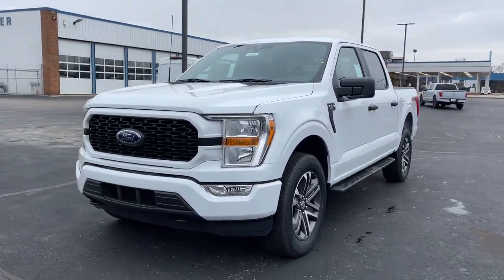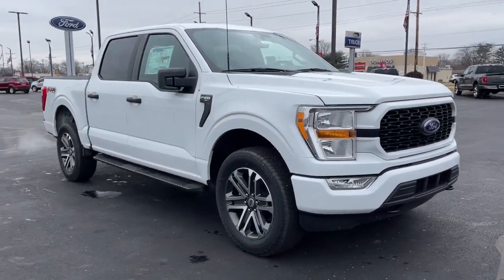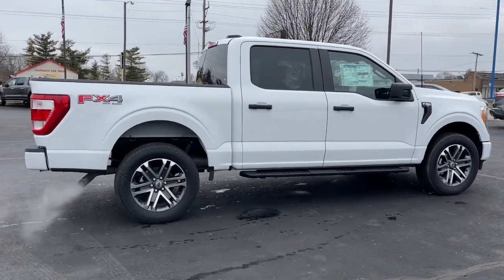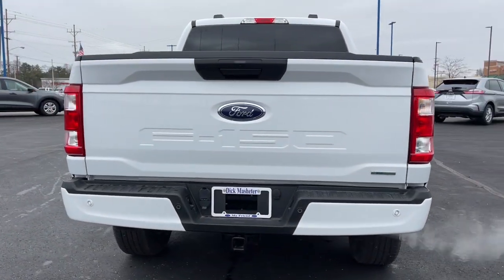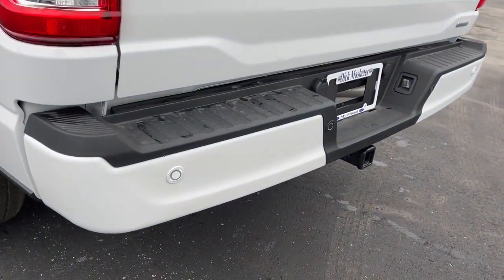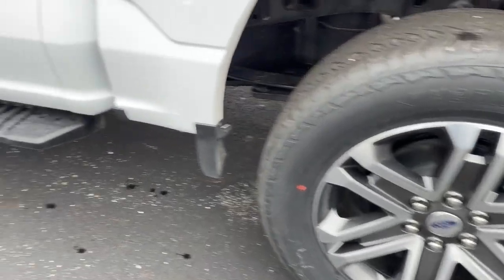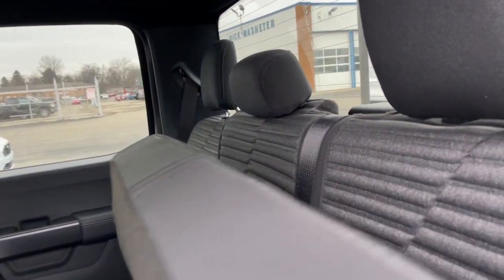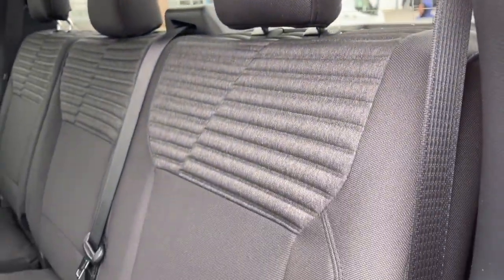2022 Ford F-150 Columbus, Reynoldsburg, Westerville, Dayton, Springfield, OH 26033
Oxford White New 2022 Ford F-150 available in Columbus, Ohio at Dick Masheter Ford. Servicing the Reynoldsburg, Westerville, Dayton, Springfield, OH area.
Used:
New:
2022 Ford F-150 XLT - Stock#: 26033 - VIN#: 1FTFW1E82NFA44633

Oxford White 2022 Ford F-150 XL 4WD 10-Speed Automatic 3.5L V6 EcoBoost 4WD.Recent Arrival!
FX4 OFF-ROAD PACKAGE  -inc: Off-Road Tuned Front Shock Absorbers  Skid Plates (Fleet)  fuel tank  transfer case and front differential  Monotube Rear Shocks  Rock Crawl Mode  4x4 FX4 Off-Road Bodyside Decal  Hill Descent Control,AUTO START-STOP REMOVAL,OXFORD WHITE,INTERIOR WORK SURFACE,TRANSMISSION: ELECTRONIC 10-SPEED AUTOMATIC  -inc: selectable drive modes: normal  ECO  sport  tow/haul  slippery  deep snow/sand and mud/rut (STD),TIRES: 275/60R20 BSW AT  -inc: 265/70R17 BSW all-terrain spare tire,ENGINE: 3.5L V6 ECOBOOST  -inc: auto start-stop technology  GVWR: 7 050 lbs Payload Package  3.31 Axle Ratio,CLASS IV TRAILER HITCH RECEIVER  -inc: towing capability up to TBD lbs  on 3.3L V6 PFDI engine (99B) and 2.7L EcoBoost engine (99P) or up to TBD lbs  on 3.5L EcoBoost engine (998) and 5.0L V8 engine (995)  7/4-pin connector  class IV trailer hitch receiver  smart trailer tow connector ( BLIS w/trailer tow coverage where BLIS is available),BLACK PLATFORM RUNNING BOARDS,TRAY STYLE FLOOR LINER (47W),ELECTRONIC LOCKING W/3.55 AXLE RATIO,TOUGH BED SPRAY-IN BEDLINER,Four Wheel Drive,Power Steering,ABS,4-Wheel Disc Brakes,Brake Assist,Aluminum Wheels,Tires - Front All-Terrain,Tires - Rear All-Terrain,Conventional Spare Tire,Tow Hooks,Heated Mirrors,Power Mirror(s),Rear Defrost,Intermittent Wipers,Variable Speed Intermittent Wipers,Privacy Glass,Power Door Locks,Daytime Running Lights,Automatic Headlights,Fog Lamps,Automatic Highbeams,AM/FM Stereo,Auxiliary Audio Input,Cloth Seats,Split Bench Seat,Driver Adjustable Lumbar,Passenger Adjustable Lumbar,Pass-Through Rear Seat,Rear Bench Seat,Adjustable Steering Wheel,Power Windows,WiFi Hotspot,Keyless Entry,Power Door Locks,Cruise Control,A/C,Driver Vanity Mirror,Passenger Vanity Mirror,Remote Engine Start,Requires Subscription,MP3 Player,Steering Wheel Audio Controls,Bluetooth Connection,Telematics,Auxiliary Audio Input,Smart Device Integration,Requires Subscription,Power Windows,Power Door Locks,Engine Immobilizer,Security System,Traction Control,Traction Control,Stability Control,Front Side Air Bag,Rear Parking Aid,Blind Spot Monitor,Lane Departure Warning,Lane Keeping Assist,Lane Departure Warning,Front Collision Mitigation,Driver Monitoring,Rear Collision Mitigation,Tire Pressure Monitor,Driver Air Bag,Passenger Air Bag,Passenger Air Bag Sensor,Driver Restriction Features,Front Head Air Bag,Rear Head Air Bag,Child Safety Locks,Back-Up Camera